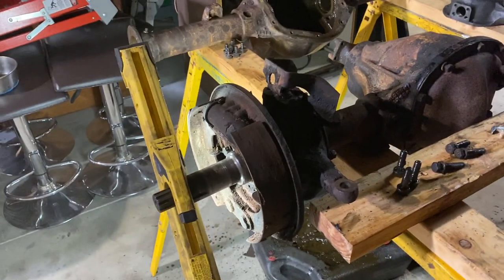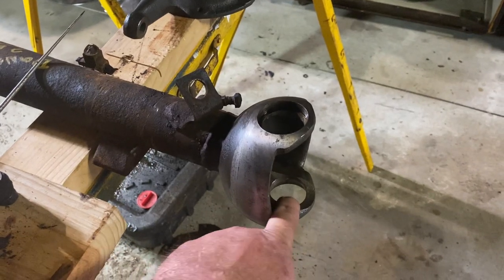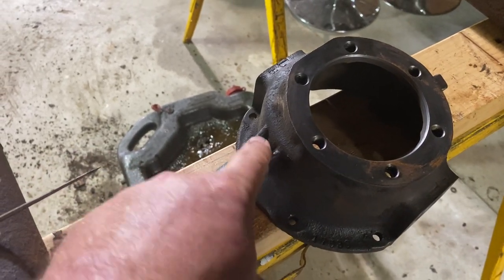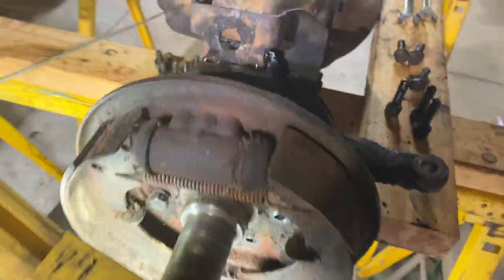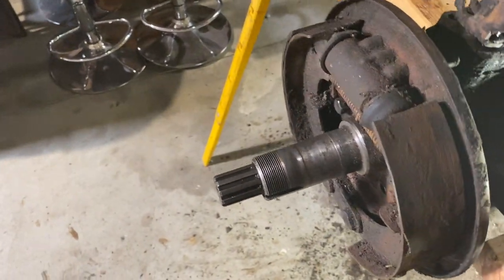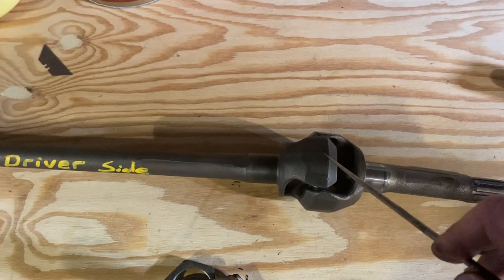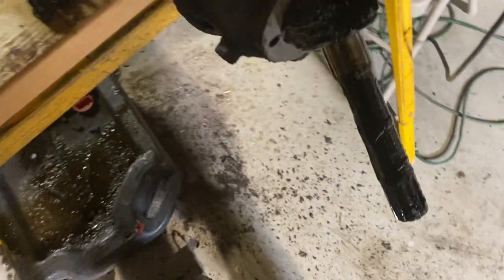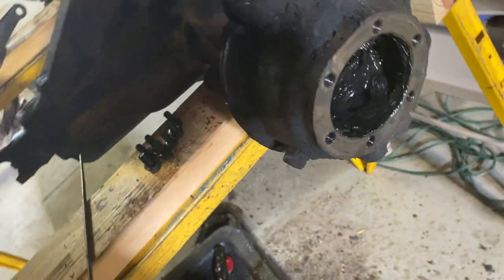Master Chief's Barn 1946 CJ2A Willys front and rear axles Dana 25_Dana 44